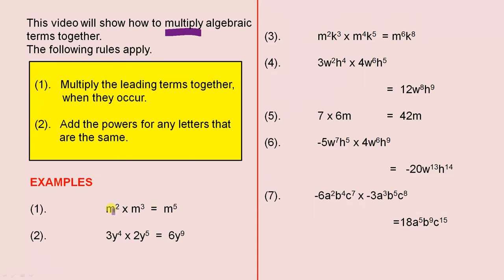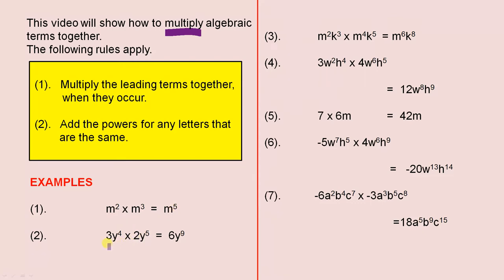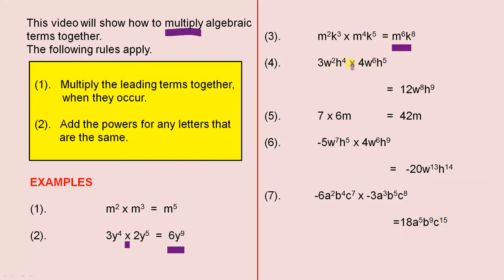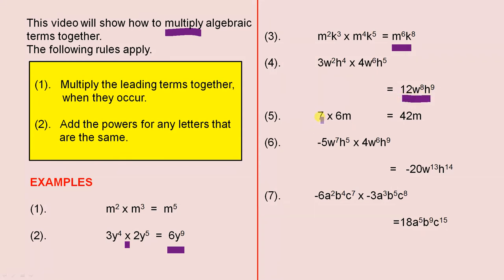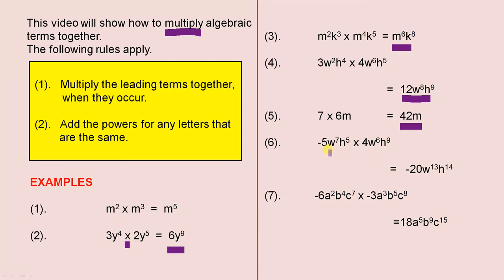Multiplication in Algebra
This video shows how to multiply algebraic terms.